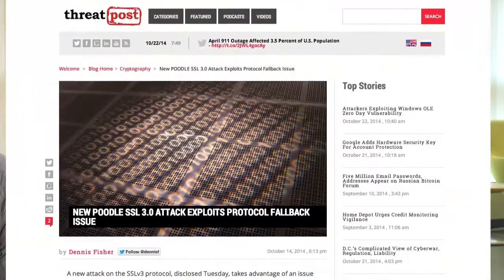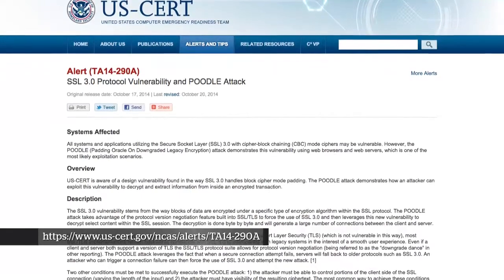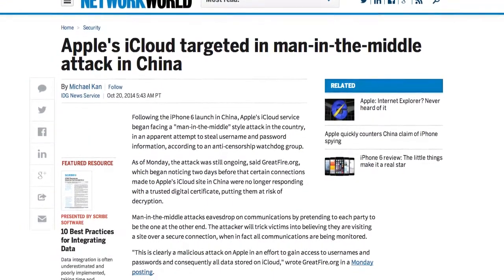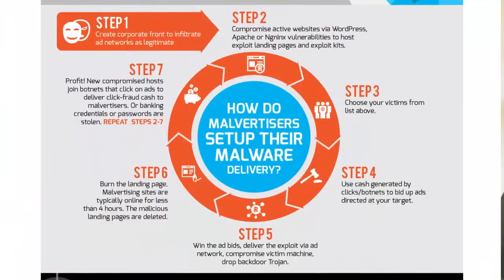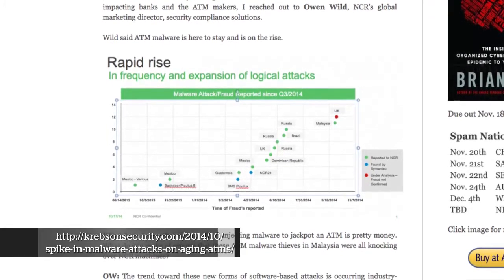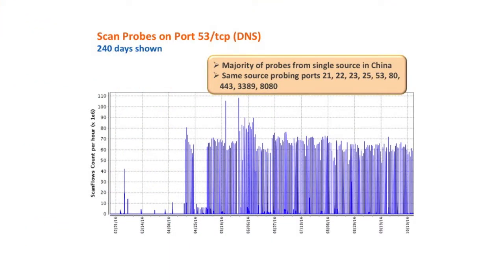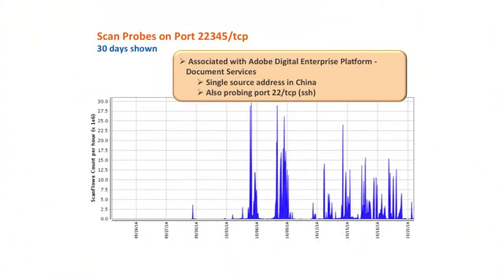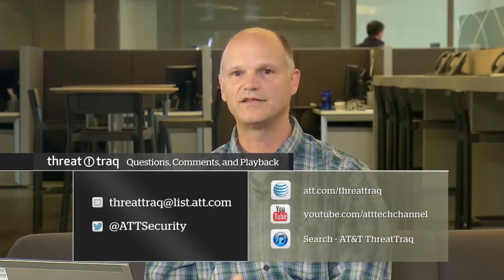AT&T ThreatTraq #116 - Poodle Attack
AT&T Data Security Analysts Brian Rexroad, Matt Keyser, Stan Nurilov and Manny Ortiz the week's top cyber security news, and share news on the current trends of malware, spam, and internet anomalies observed on the AT&T Network.

Discussion Topics

0:31 - Poodle Attack

09:57 – iCloud gets MITM’d

14:51- BlackEnergy Exploits PPTs

20:00 - Operation DeathClick

24:34 - ATM Heists

24:34 - Google Drive Info Theft

37:24- Internet Weather Report

Top ports being probed: 53/udp, 22/tcp, 9064/tcp, 8:0/icmp, 23/tcp, 445/tcp, 8088/tcp, 1433/tcp, 80/tcp, 1900/udp

Focused discussion: 53/udp, 53/tcp, 0/udp, 10000/tcp, 22345/tcp, 1900/udp